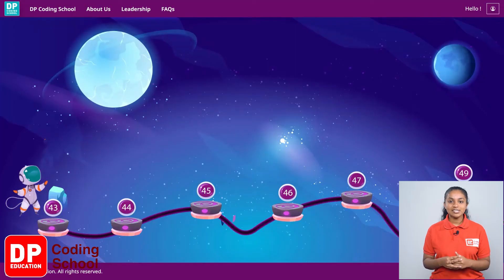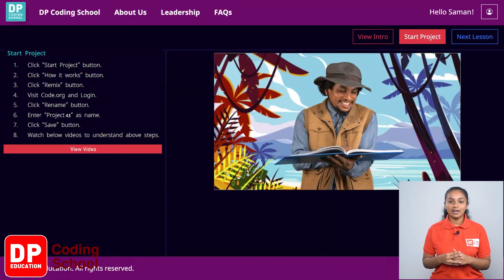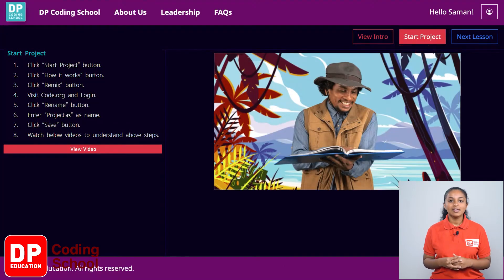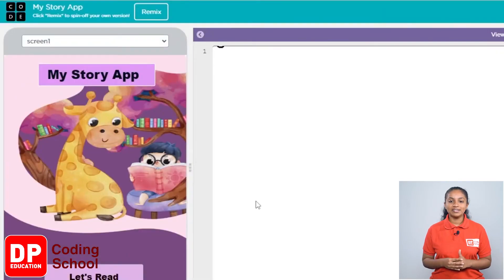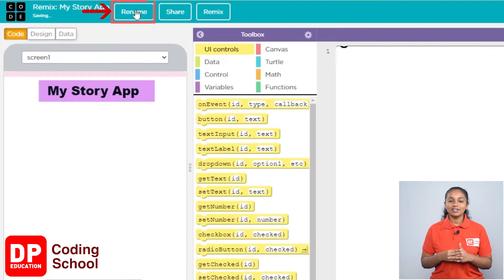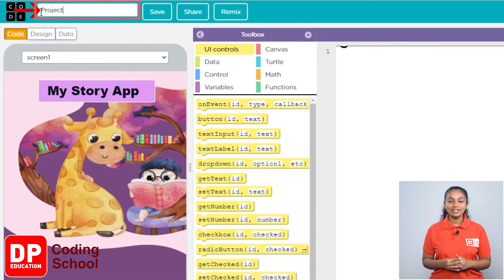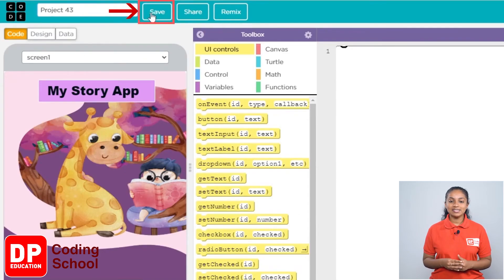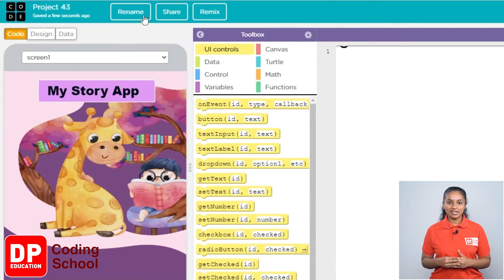Project 43 Start Project - My story app